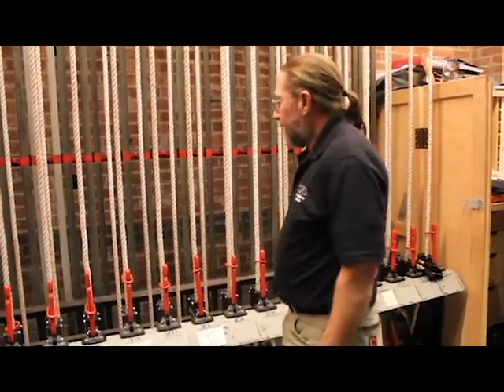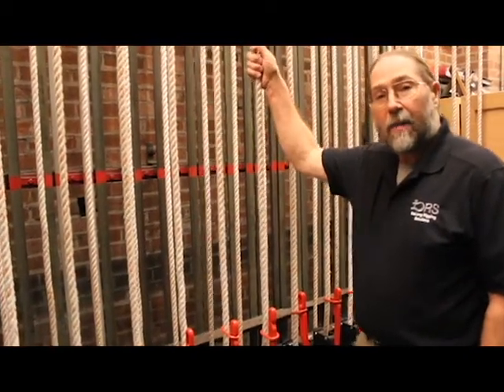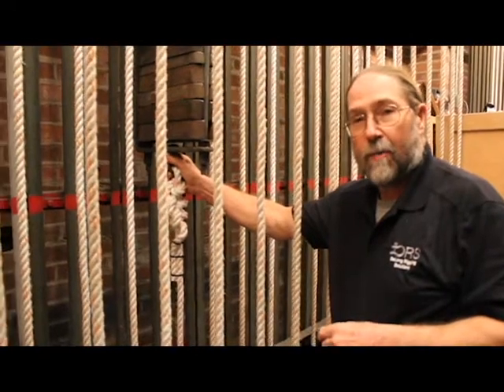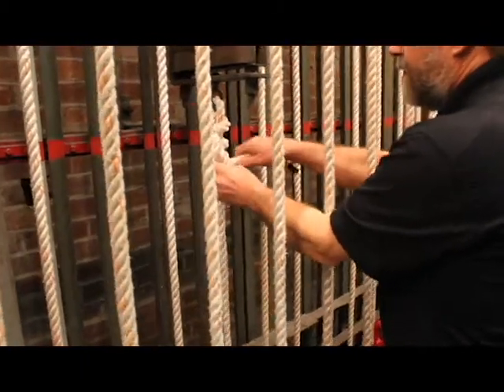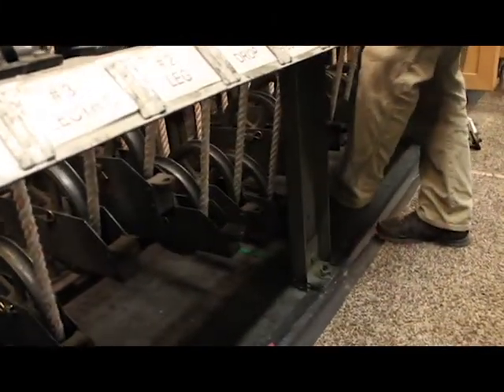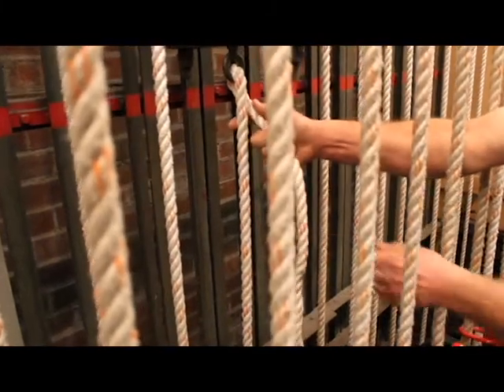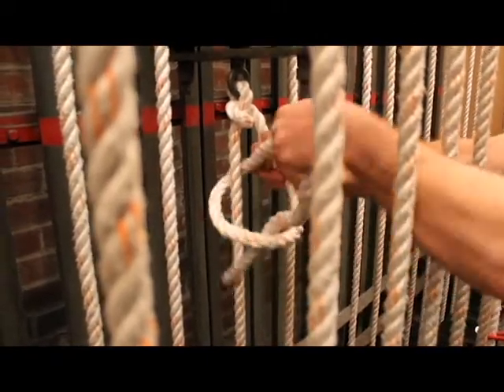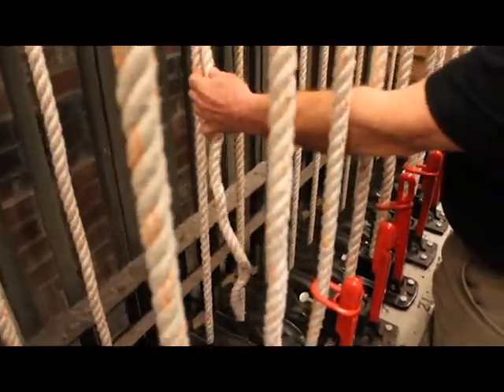Adjusting a tension block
When operating lines, also known as purchase lines are slacked in your single purchase or double purchase system, its time to adjust the tension block (also known as foot block). This process is simple and easy to do.

If you want more rigging training videos, check out One Shot Training